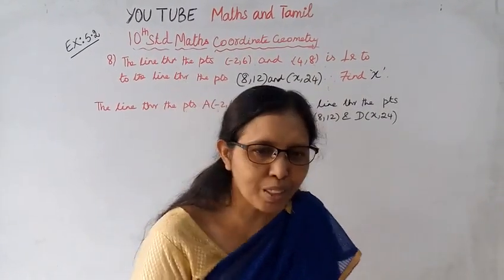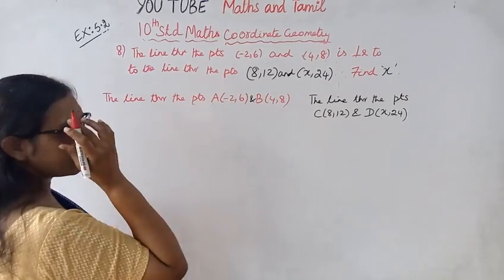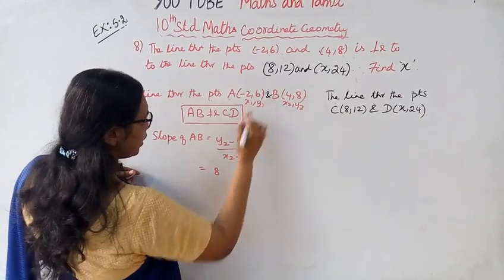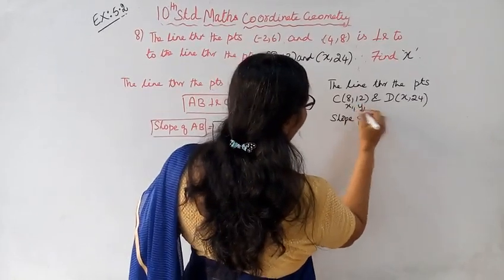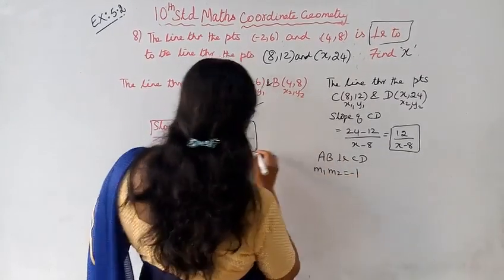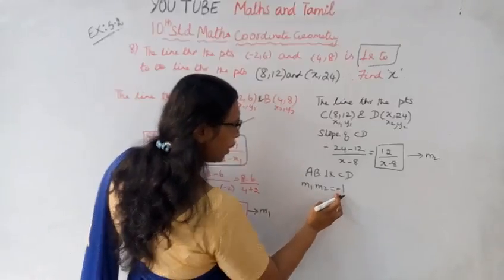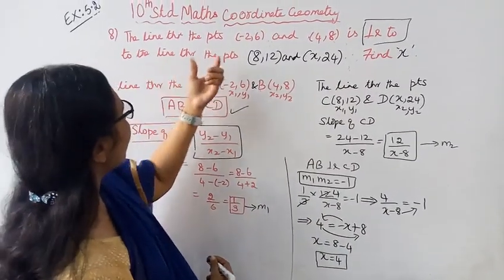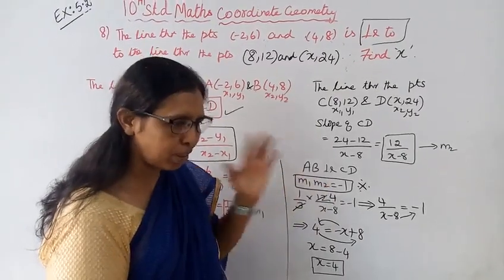T.N. 10th std maths Exercise:5.2 Sum - 8 | Coordinate Geometry.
Dear Students,
tn10thmathsex:5.2-8#tn10thmathscoordinategeometry#ex:5.2-8#mathsandtamil